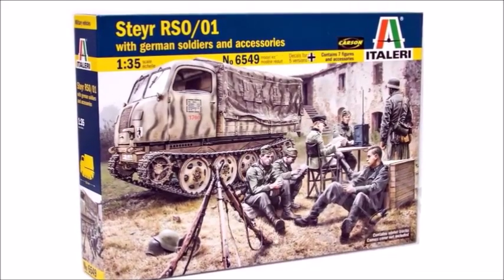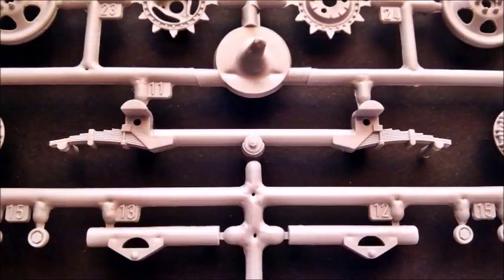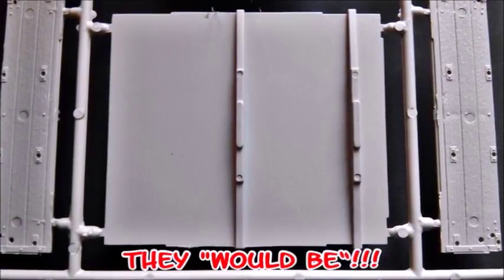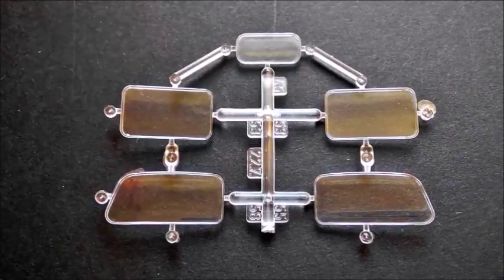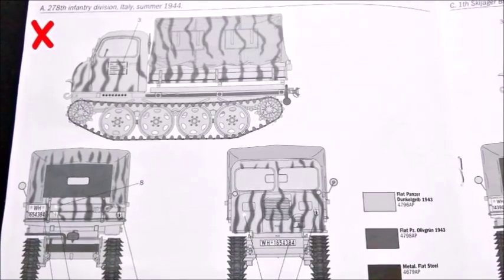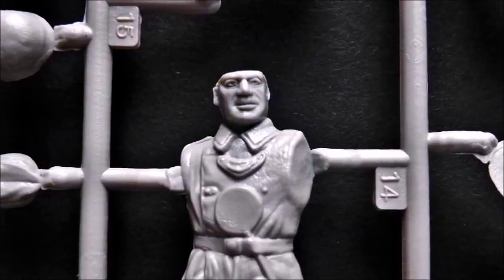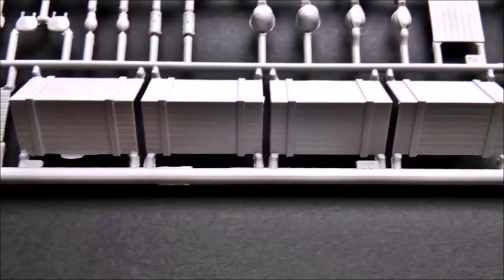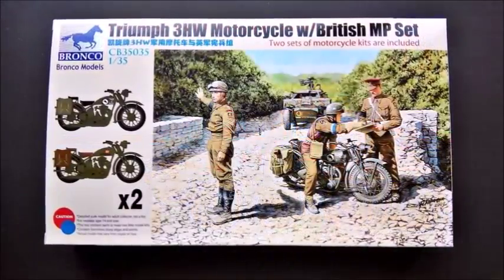Inbox Review - Italeri Kit #6549, Steyr RSO/01 With German Soldiers And Accessories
REVIEW ON ITALERI KIT #6549, „STEYR RSO/01 WITH GERMAN SOLDIERS AND ACCESSORIES“,
(* The year of release is just for this set. Its contents were released before seperately.)

ALL LINKS AT THE END OF THE DESCRIPTION!

Hi guys! A couple of weeks ago I purchased a kit I wanted to build since I switched from 1/72 aircraft to 1/35 armour in 1981: the Italeri RSO/01 (Raupenschlepper Ost/Caterpillar Tractor East)! I built the RSO/03 before, but I always wanted the closed cab type!

It's got a very long history, starting in 1976 with the original release by TOMY. Italeri's first reboxing was released in 1981, the year I first saw it in a model shop – and didn't have enough allowance/pocket money to buy it! Now here's the newest re-release. The kit or set includes 7 figures and accessories. I was quite amazed when I found out that two of the kit's dates are the same as the most important ones in my modeling „career“ and so it seemed to call even louder than before: „Buy me!!!“ By the way, around 1980/81 Italeri also changed the company's name's spelling from ITALAEREI (from ITALIA and AEREI for aircraft in Italian) to ITALERI to make pronouncing the word easier. Somehow it didn't work! Mind your pronunciation! The stress is on the third syllable, hehehe!

If you should ask, why I didn't buy the Dragon RSO/01 which has definitely more and most likely better details, there are two reasons. The first one is that I love old kits like this. There's enough room for scratch building and that's what modeling is about for me. These classic kits can be a lot of fun, depending on their quality. The second reason is that I usually can't afford to buy kits that cost more than 30 €. This was 28.50 €, so it was exactly in my price range. Well, the „famous“ Dragon instructions may have been the third reason, hehehe. Oh, and the Dragon kit wasn't available anyway! Hmmm, that makes FOUR reasons altogether, lol!

EDIT: I found a review in a German modeling magazine and it seems Dragon made some bad mistakes with the measurements, because they used the wrong vehicle ("Gebirgsschlepper"/mountain tractor) which is smaller or at least narrower! If that's true, there are even FIVE reasons not to buy the Dragon kit!

This is my personal point of view, but the vinyl tracks are horrible and they'll go right into the bin. I'll order MasterClub tracks for this kit. They are easy to assemble and they look brilliant with their natural sag. You must think I'm nuts to buy those tracks for an aged kit like this, especially since they cost as much as the kit itself, but that's not the way I (can) calculate the costs. The tracks are necessary for the kit. Without them the project can't be started and doing it this way I can split the costs – and also have much nicer tracks than the Magic Tracks of the Dragon kit! If it still comes with Magic Tracks!

And now let's crack the box open and see what this kit has to offer – apart from the tracks. It comes as a set and that means figures and accessories usually don't belong to this kit. They look nice on the box illustration. Can we talk about new parts then? Well, let's see. I can promise you a real big surprise! And you get two reviews for the price of one! :)

HOWEVER, IF THE OWNER OF THE RIGHTS OBJECTS, PLEASE GET IN TOUCH WITH ME . I WILL THEN REMOVE THIS MUSIC BEFORE YOU MUTE THE SOUND OR EVEN BLOCK THE VIDEO. THANK YOU VERY MUCH.

Deutsche Soldatenlieder (German soldiers songs): Annemarie; Erika; In einem Polenstädtchen; Mädel, gib mir deine Hand; Mir hat ein kleines Vögelchen gesungen; O, du schöner Westerwald; Wenn wir marschieren

Frédéric Chopin - Piano Sonata No. 2, III. Marche funèbre („Trauermarsch“), orchestrated version

All details on the history of the kit I used were found on Scalemates

My videos on the Revell reboxing of Italeri's RSO/03 with Pak 40 (brush painted!) and Friul tracks